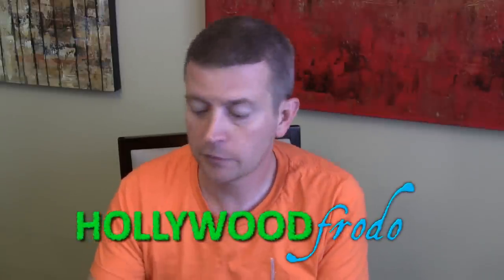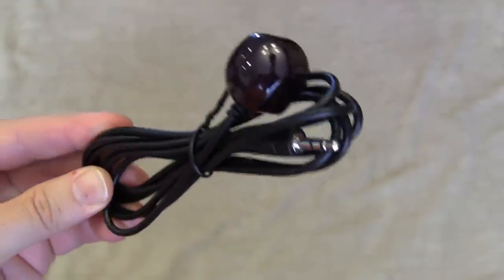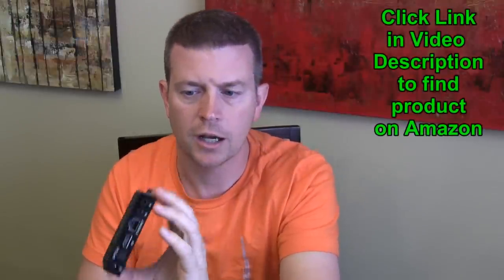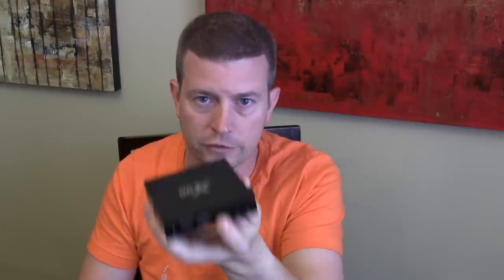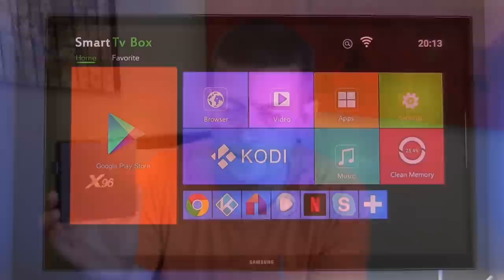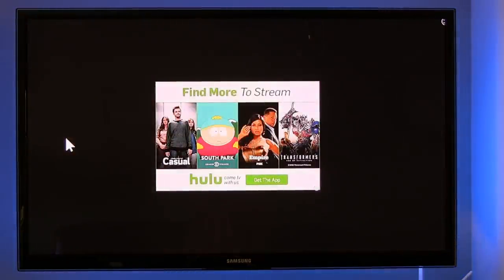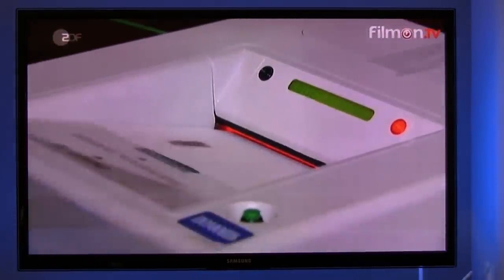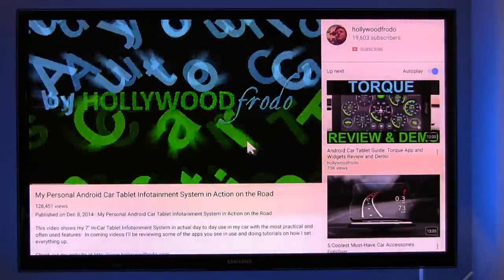X96 Android HD TV Box by Kimdecent Rooted with Kodi Entertainment Center Review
x96 Android 6.0 HD 4K TV Box by Kimdecent Rooted with Kodi Entertainment Center Review

This awesome Android TV Box has 2GB RAM and a 16GB ROM is preloaded with Kodi, has Over-the-Air Updates, and is pretty much all you need to have access to all your favorite streaming video apps (WatchESPN, HBOgo, Hulu, Amazon Video, Netflix) and streaming music apps (Google Play Music, iTunes, Spotify, Pandora) and also surf the web all on your big TV screen!  You can also stream through DNLA or Airplay as well as put music or movies on a thumb drive or microSD card to play.  A full featured Android Entertainment Center in a small little box.